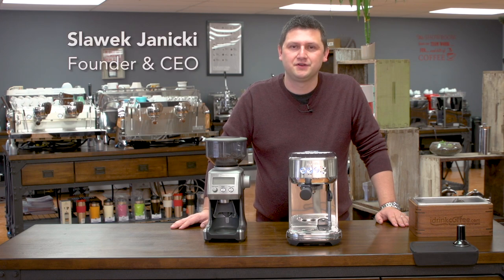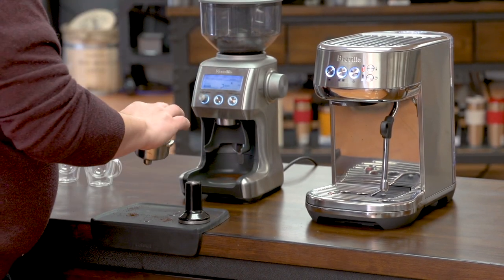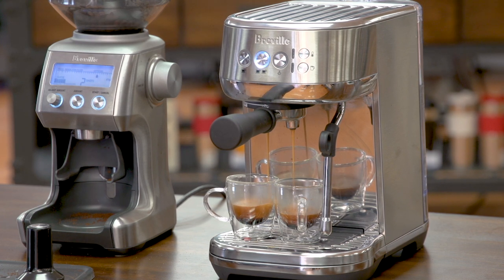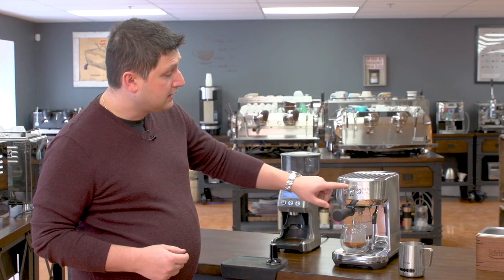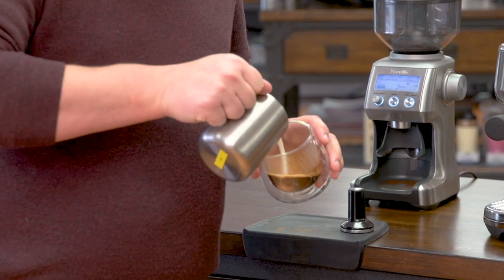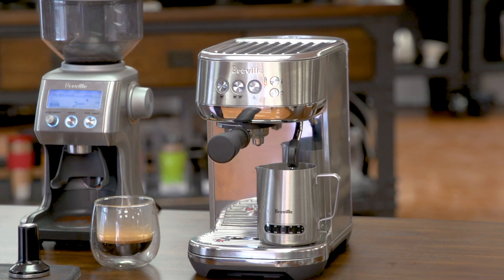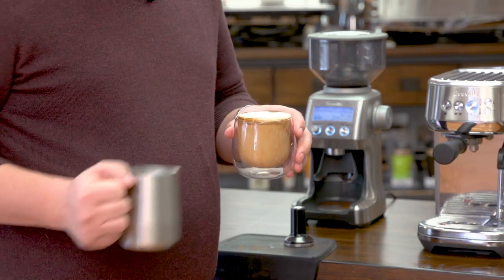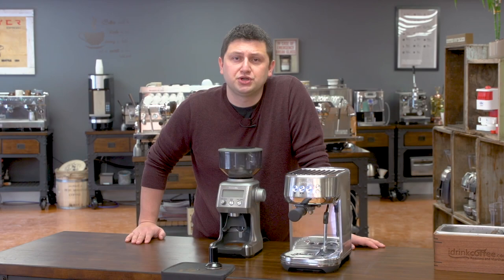iDrinkCoffee.com Review - Breville Bambino Compact Espresso Machine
Presenting the Breville Bambino which is one of the smallest espresso machines on the market.  To demonstrate we make three drinks, an espresso, a cafe latte and a cappuccino.